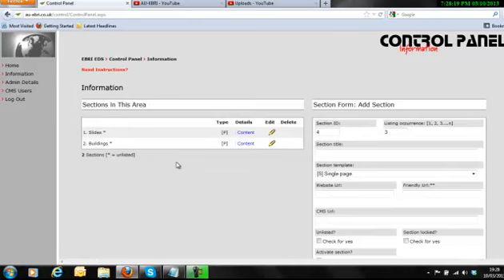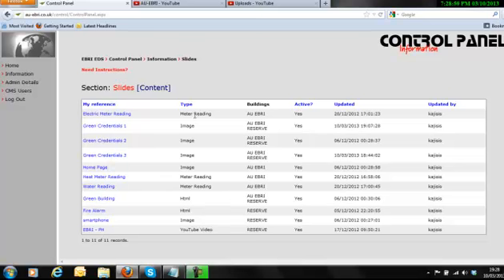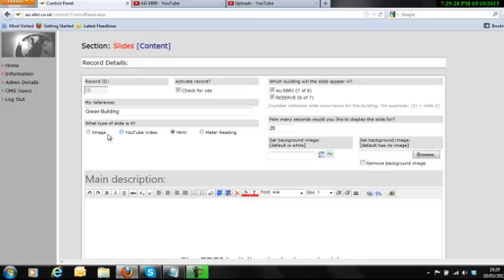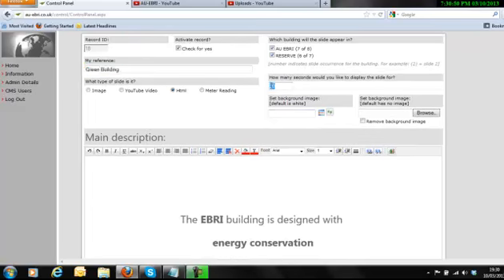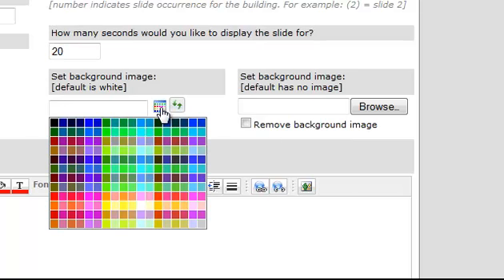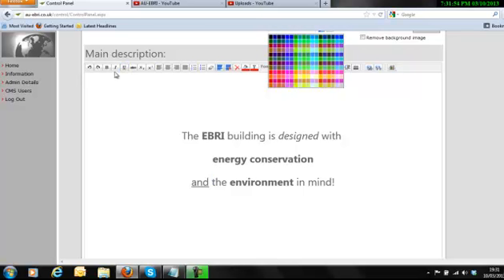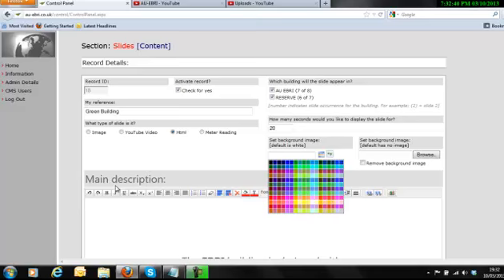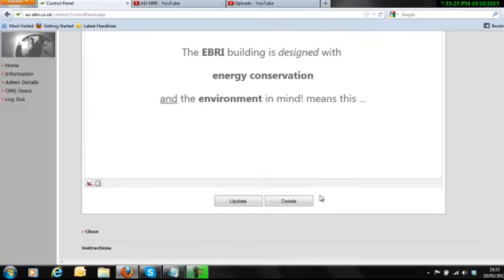EDS Slide HTML Format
Creating and Editing an EDS HTML Format Slide